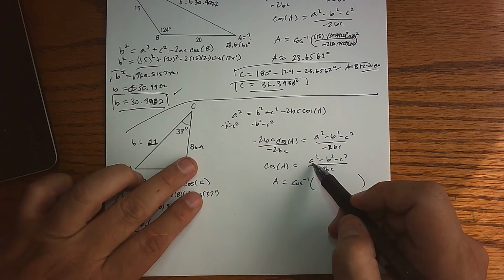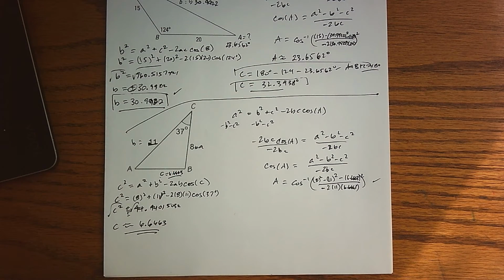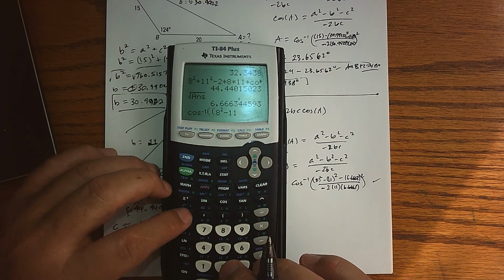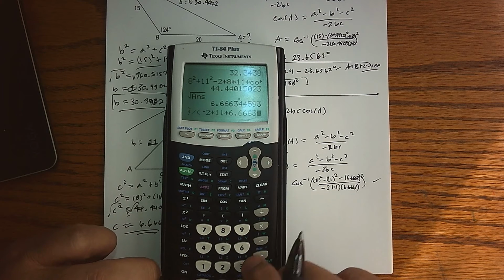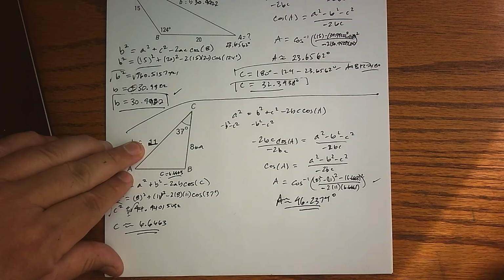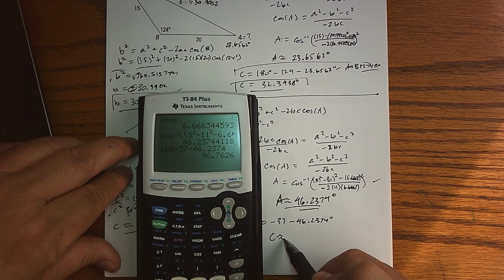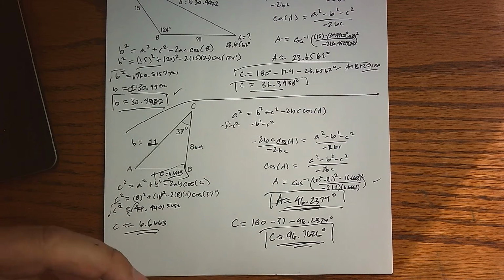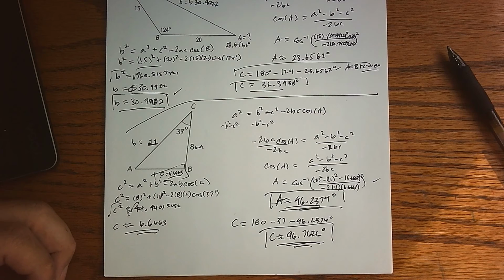MAT 182 Section73 SAS Example2